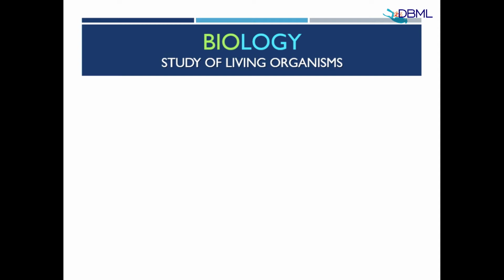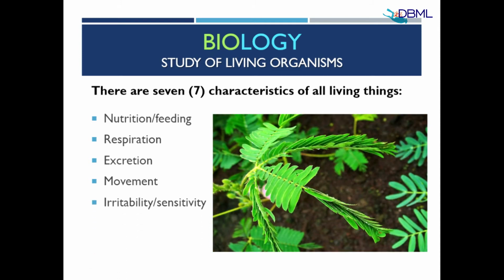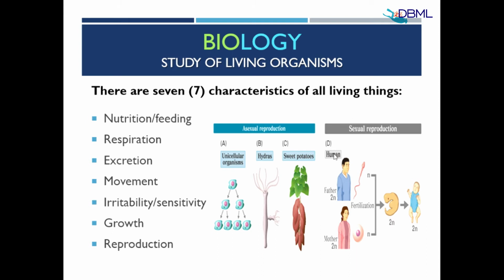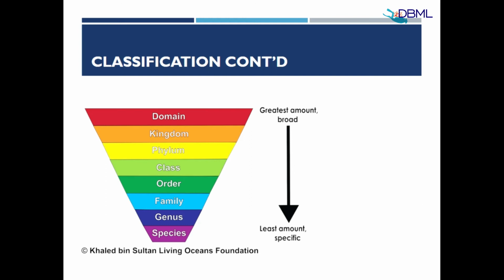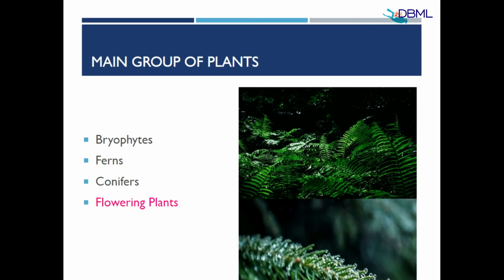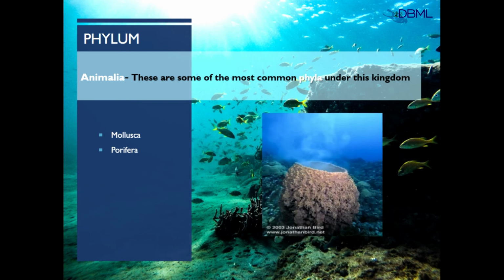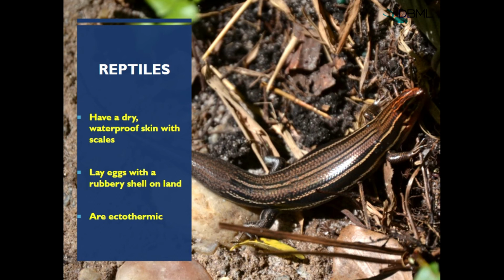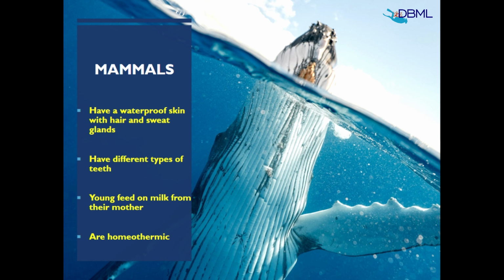DBML Presentation - Living Organisms (CSEC Review): Lesson 1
This presentation gives a quick review of the topics in the CSEC Syllabus part 1.1 about living organisms. It is useful in running through some of the key points for exams as well as a chance to view our content if you are unable to visit the lab for this specific presentation.